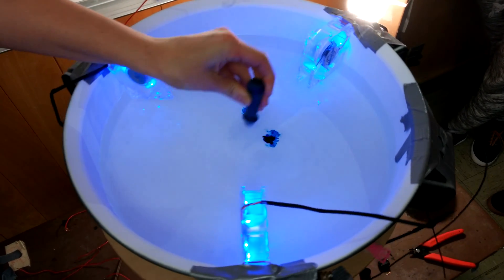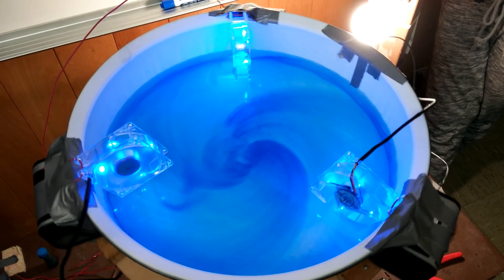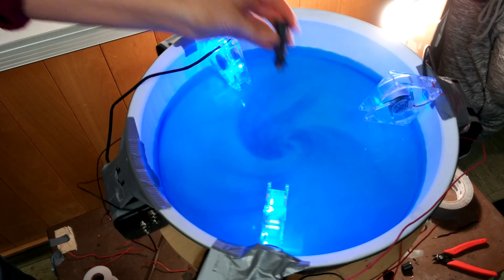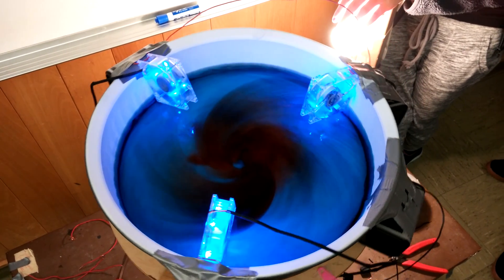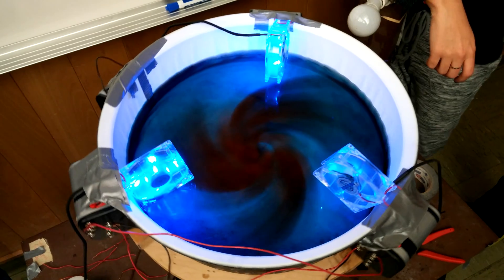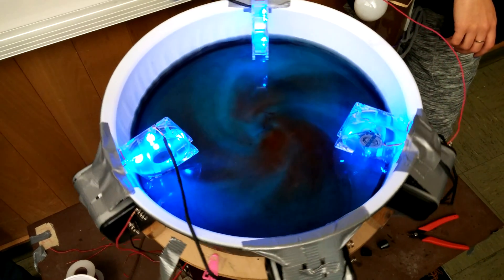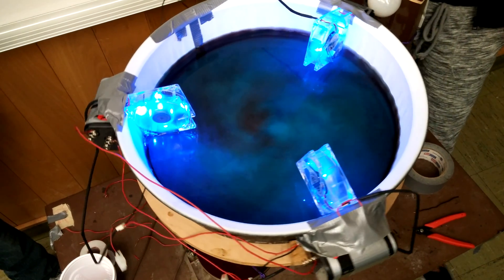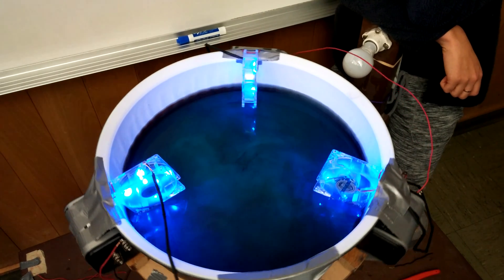Coriollis Effect Downwelling Simulation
Downwelling Simulation created by the Humboldt State Physical Oceanography class.